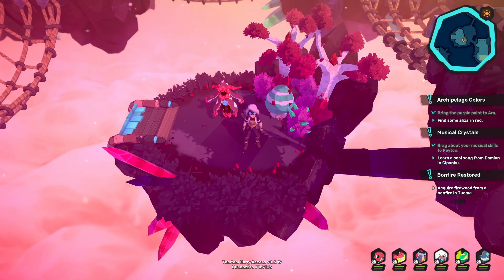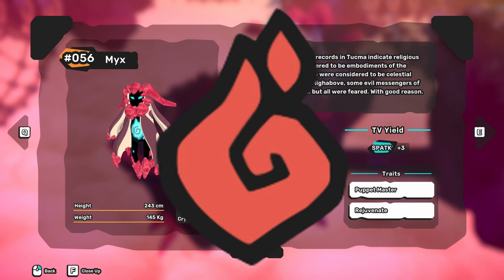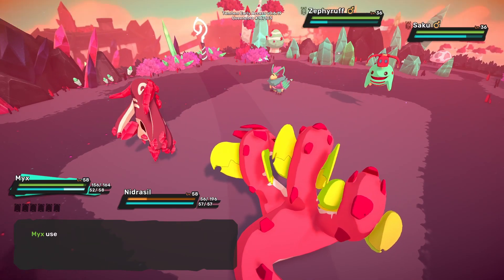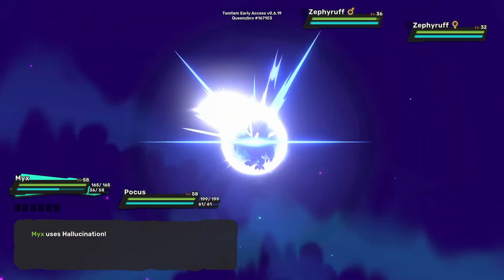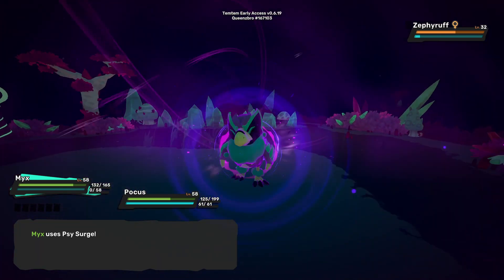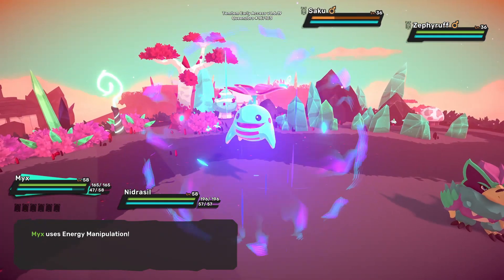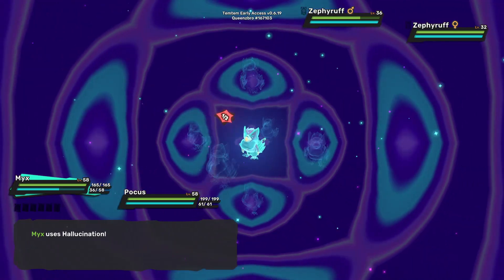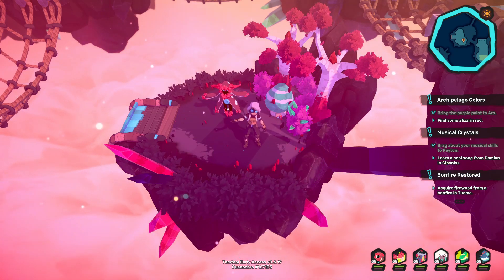TEMTEM MYX COMPETITIVE ANALYSIS | CIPANKU UPDATE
Here a competitive analysis of the crystal and mental Temtem Myx with the current Cipanku update. Myx is a unique Temtem that ranks high in the meta. This Temtem competitive analysis I cover everything you need to know about Myx from the basics to tv training, the best gear for Myx, trait, and the best techniques for competitive battles. Myx is the final evolution form of Occlura that can be found in the island of Tucma.

0:00 - Intro
0:27 - Myx Weakness and Resistance
0:45 - Myx Base Stats and TVs
1:27 - Myx Best Gear
1:45 - Myx Best Trait
2:11 - Myx Best Techniques